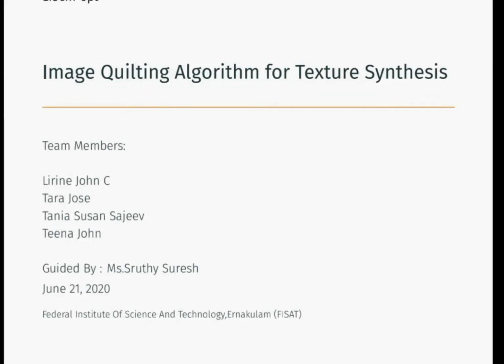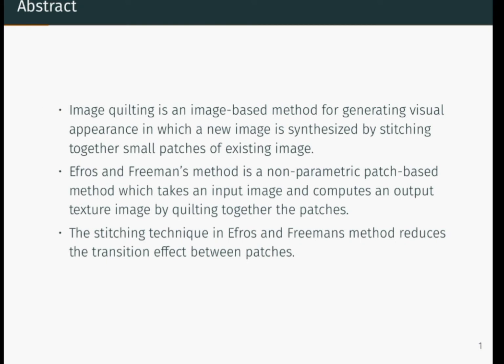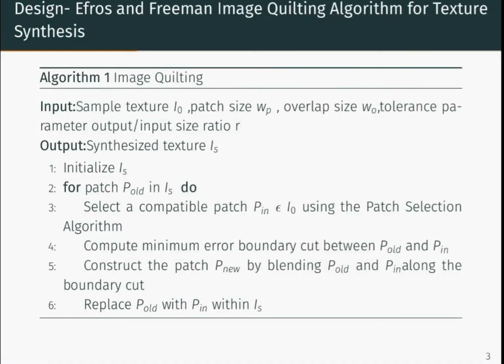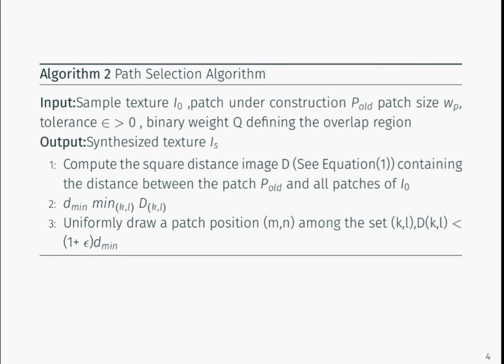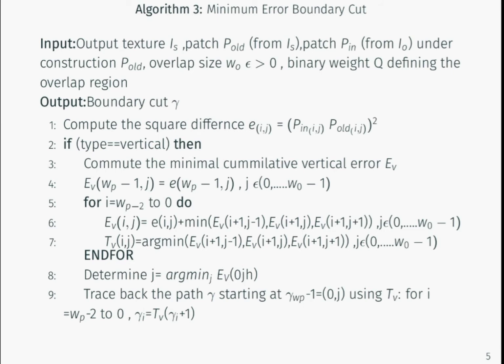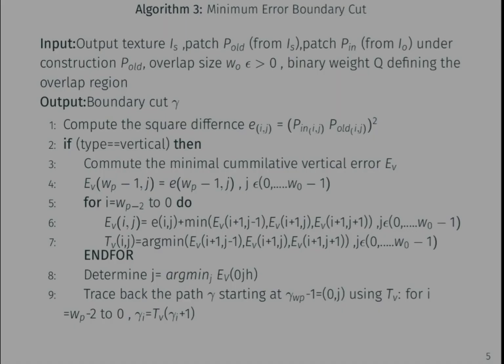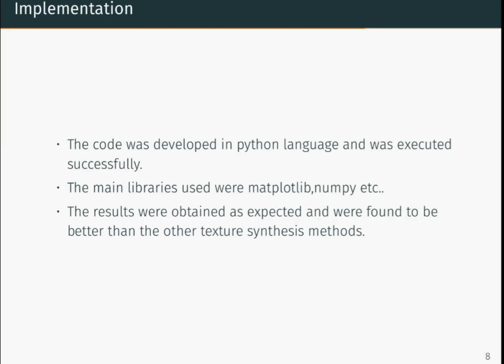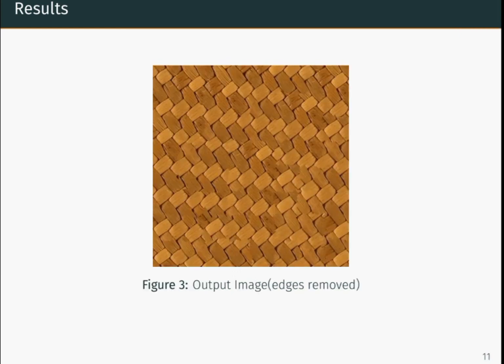Image Quilting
Department of Computer Science And Engineering, Federal Institute of Science And Technology (FISAT)